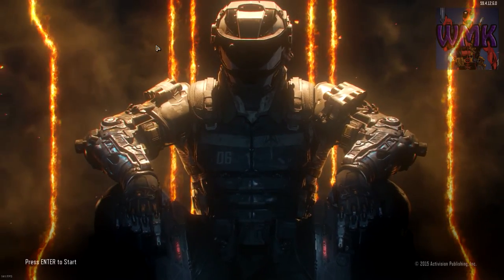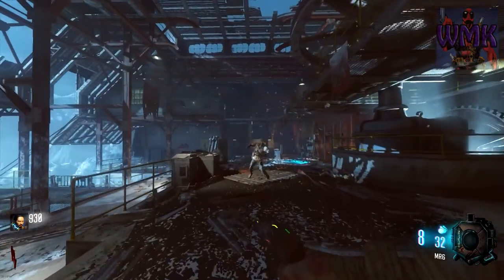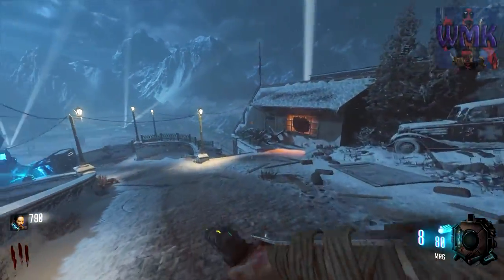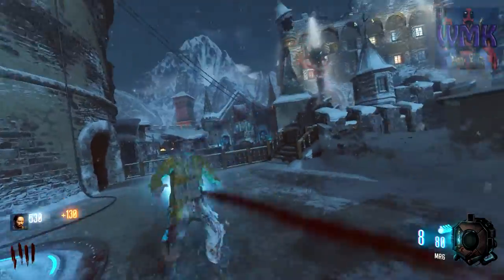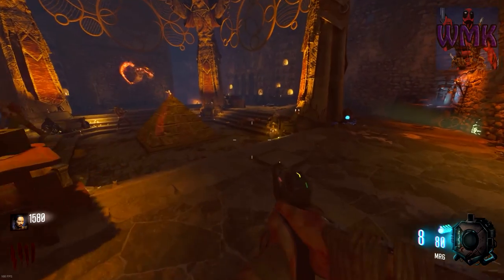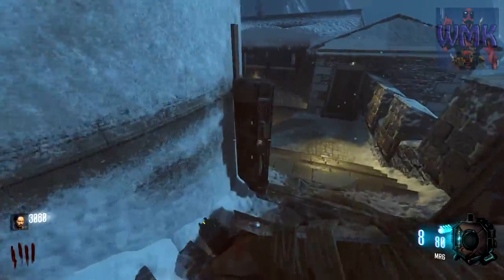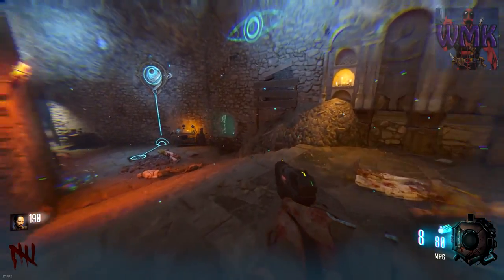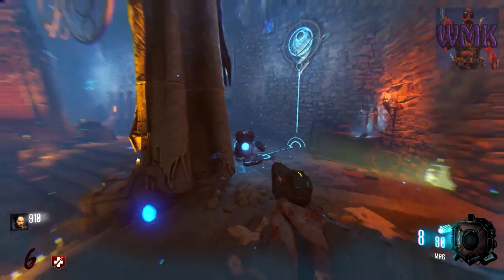Black Ops 3 Knife Only Der Eisendrache PART 1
via Maker Gen, whom I'm partnered with, or Google's free music list.
So, it's paid for people(LOOKING . XD
▬▬▬▬▬▬▬▬▬▬▬▬▬▬▬▬▬ஜ۩۞۩ஜ▬▬▬▬▬▬▬▬▬▬▬▬▬▬▬▬▬

▬▬▬▬▬▬▬▬▬▬▬▬▬▬▬▬▬ஜ۩۞۩ஜ▬▬▬▬▬▬▬▬▬▬▬▬▬▬▬▬▬
My rig:

16GB RAM
DirectX 11
Logitech G502(Love all the buttons)
1920 x 1080 resolution 60Hz(Asus and HP screens)
1 128GB SSD1(OS),  TB HD x 2, 250 GB HD(for the lolz)
Astro A40 Audio Mixer
I sometimes edit my audio with Audacity
▬▬▬▬▬▬▬▬▬▬▬▬▬▬▬▬▬ஜ۩۞۩ஜ▬▬▬▬▬▬▬▬▬▬▬▬▬▬▬▬▬
I either use Action, Fraps, or record all my videos(in that order).